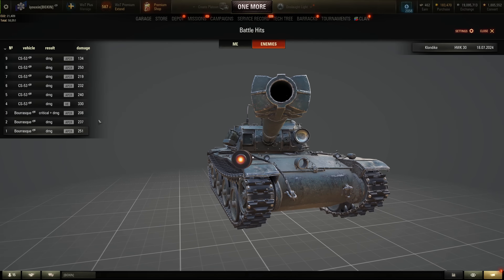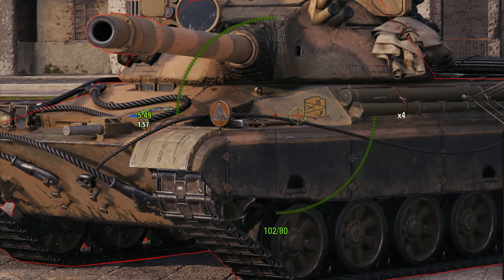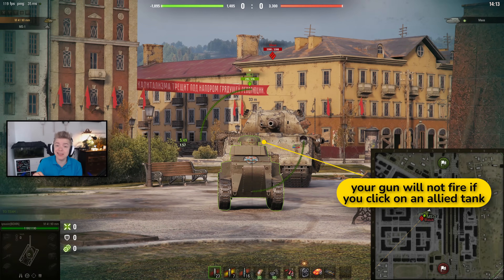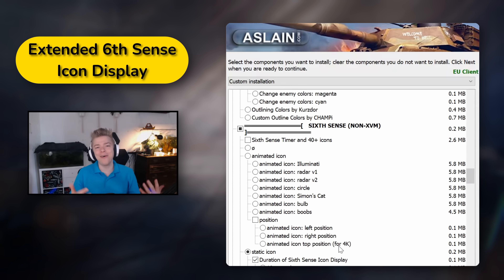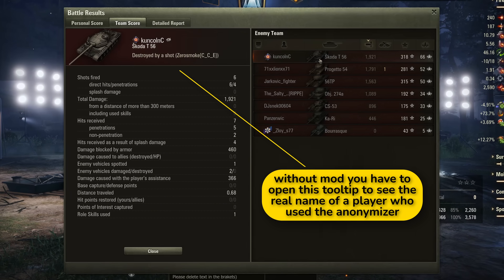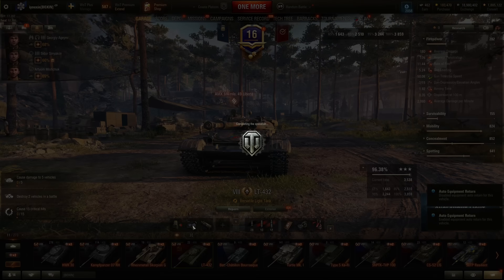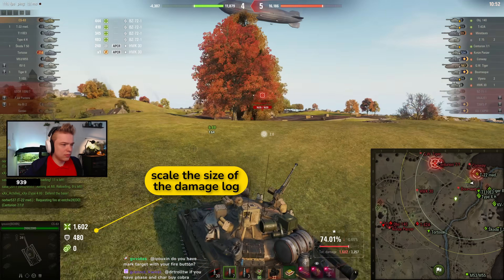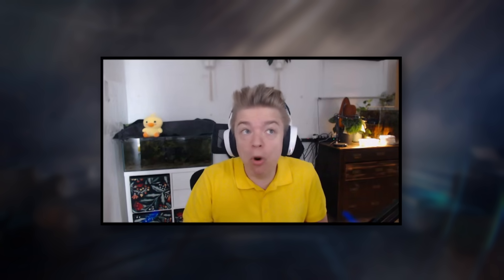22 must have MODS in World of Tanks | iyouxin preset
iyouxin, iyouxin wot, iyouxin twitch

0:00 - Intro
1:36 - Armour Penetration Indicator
2:10 - Better Reticle Size
3:34 - Battle Equipment
3:50 - Safe Shot
4:09 - MoE Calculator by Lebwa
4:44 - Player Panel HP by Oldskool
5:33 - Enemy Spotted Status by Oldskool
5:50 - Extended 6th Sense Icon Display
6:33 - Fog Removal
6:48 - Free Camera
7:14 - Garage Mastery
7:25 - Event Reminder
7:37 - Unanonymizer on Battle Results
7:56 - Battle Hits
8:30 - Replay Manager
8:49 - Custom Battle Button Text
9:01 - Armor Inspector by Protanki
9:31 - Auto Equipment Return for WoT Plus
9:58 - Destroyed Tanks on the Minimap
10:51 - Fast Reconnect
11:36 - iyouxin mod
13:11 - Auto Claim Tour of Duty Rewards
13:29 - Outro